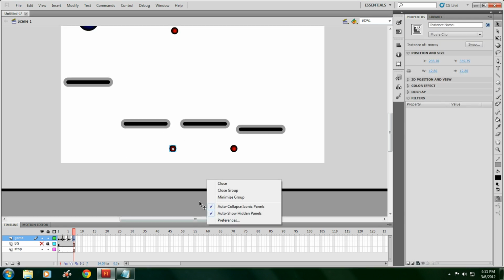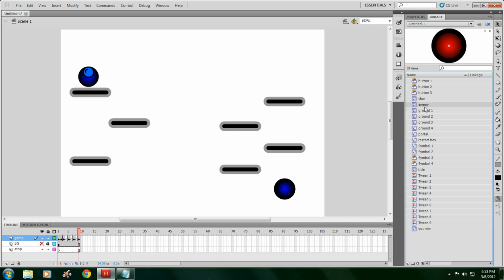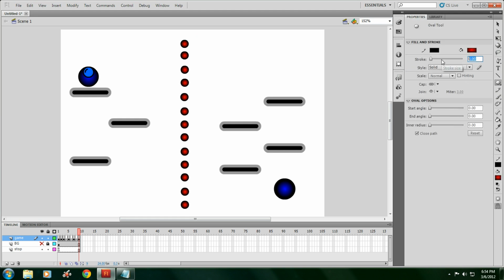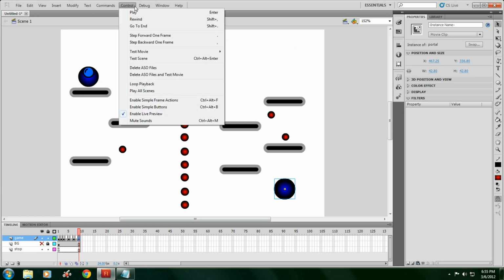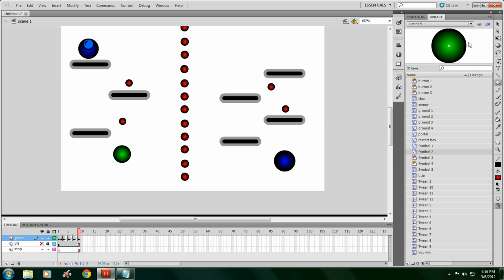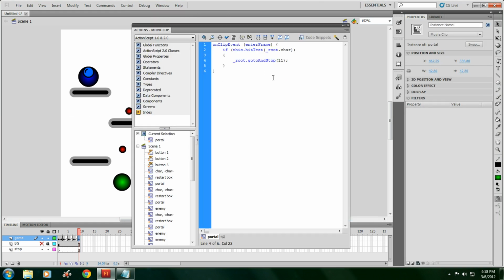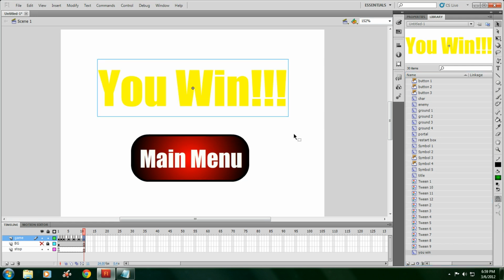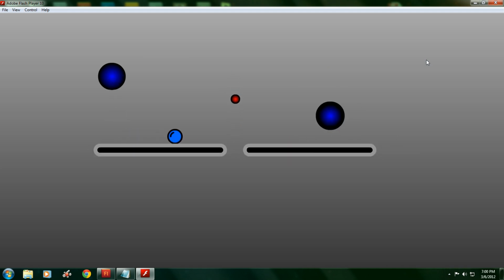How To Make A Platform Game In Flash (Extended Part 3)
this is the final part to how to make a platform game in flash and i rap up everything and you will have a complete videogame.

char

onClipEvent (load) {
var ground:MovieClip = _root.ground;
var grav:Number = 0;
var gravity:Number = 2;
var speed:Number = 7;
var maxJump:Number = -12;
var touchingGround:Boolean = false;
onClipEvent (enterFrame) {
_y += grav;
grav += gravity;
while (ground.hitTest(_x, _y, true)) {
_y -= gravity;
grav = 0;
if (ground.hitTest(_x, _y+5, true)) {
touchingGround = true;
} else {
touchingGround = false;
if (Key.isDown(Key.RIGHT)) {
_x += speed;
if (Key.isDown(Key.LEFT)) {
_x -= speed;
if (Key.isDown(Key.UP) && touchingGround) {
grav = maxJump;
if (ground.hitTest(_x+(_width/2), _y-(_height/2), true)) {
_x -= speed;
_x += speed;
if (ground.hitTest(_x, _y-(height), true)) {
grav = 3;

restart box

onClipEvent (enterFrame) {
if (_root.char.hitTest(this)) {
_root.char._x = charX =
_root.char._y = charY =

portal

onClipEvent (enterFrame) {
 if (this.hitTest(_root.char))

button

on (release) {
 gotoAndPlay();